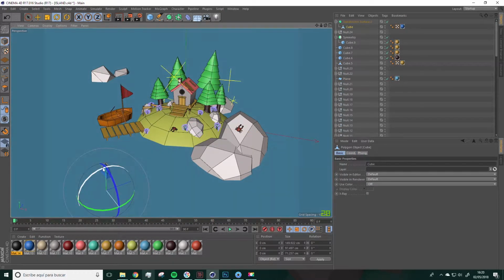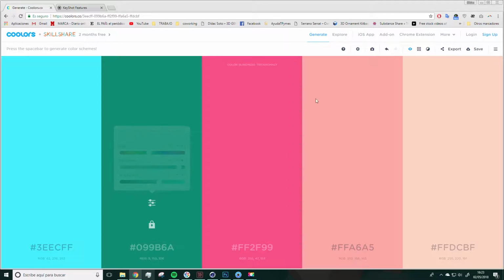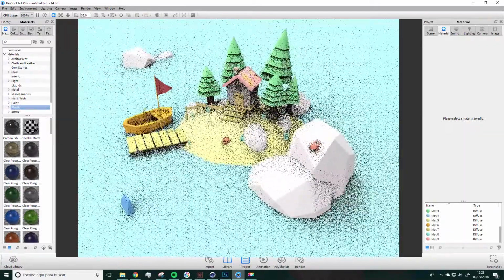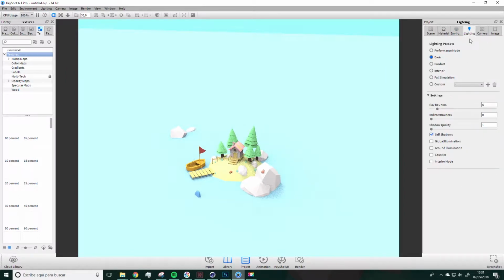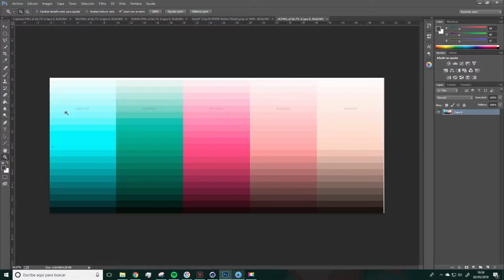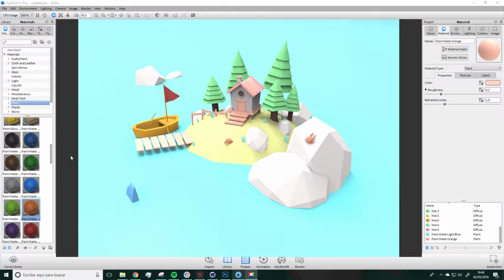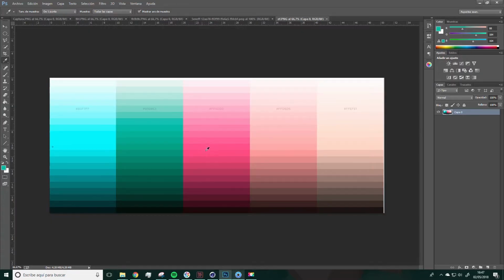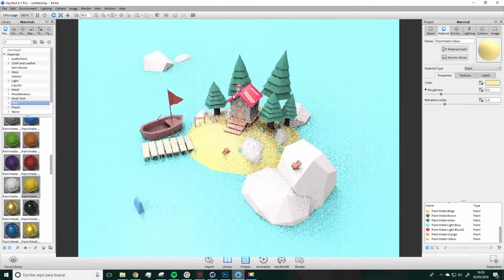08/09 Colors and Export in KeyShot — 3D Modeling: Sculpt a Low Poly Scene_ENG